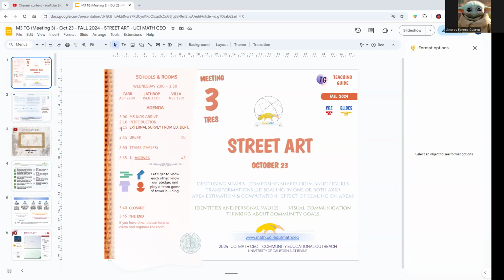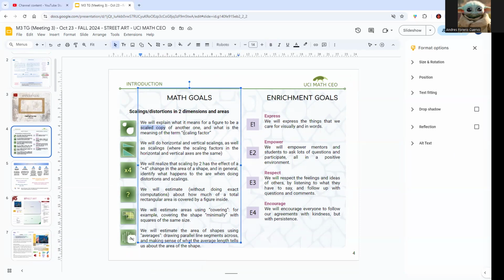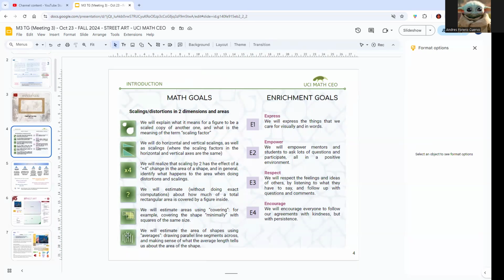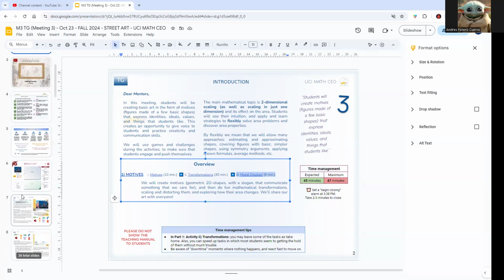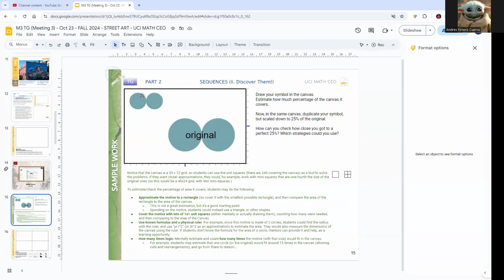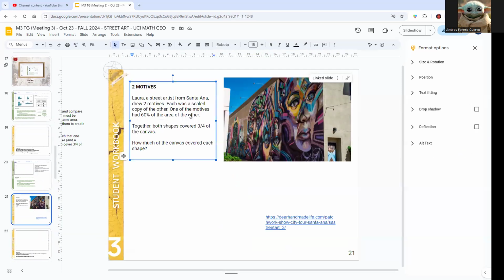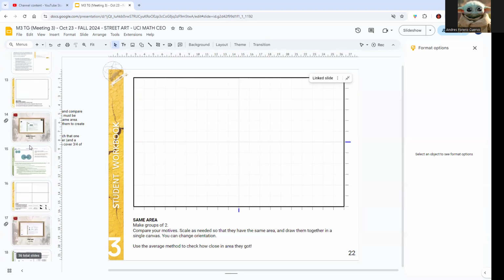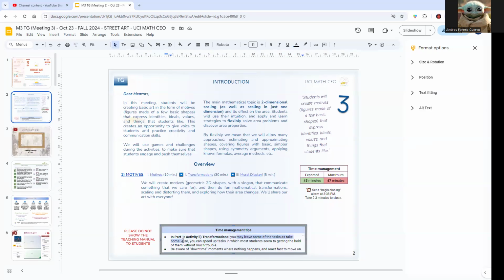F24 M3 Overview